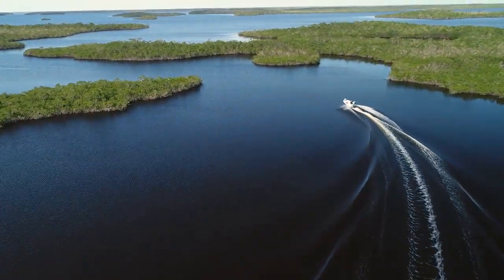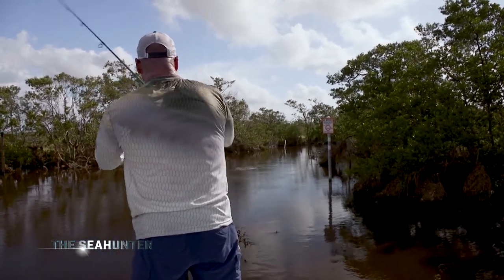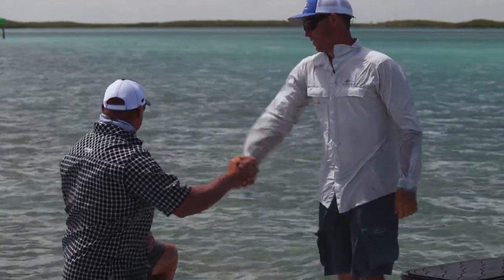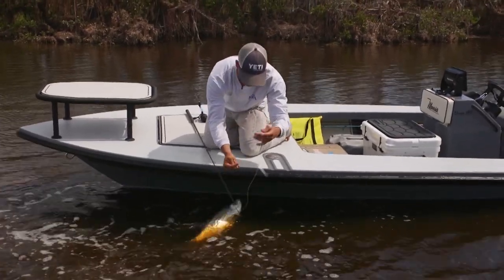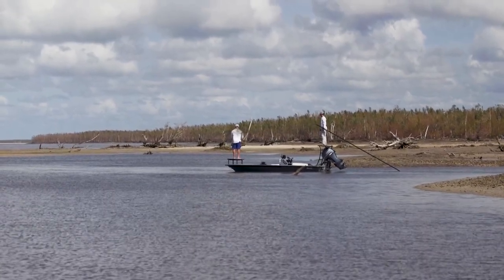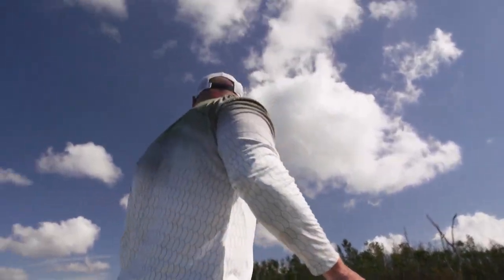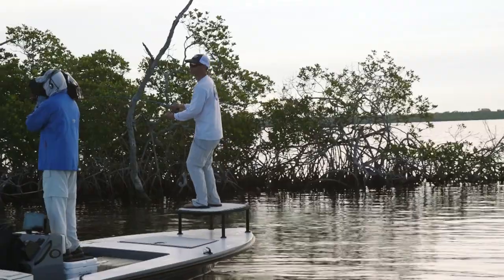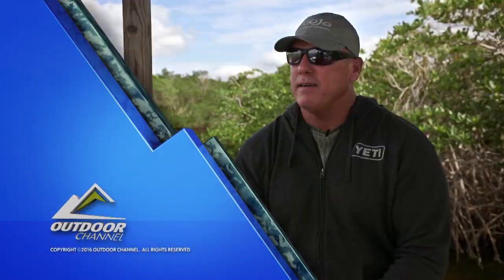EP301 THE GLADESMEN | The SeaHunter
THE SEAHUNTER

A premiere saltwater fishing show hosted by Captain Rob Fordyce of the Voo-Doo Daddy. The show is based on offshore and inshore fishing, light tackle fishing techniques, and the unique areas surrounding the destination Rob is fishing.